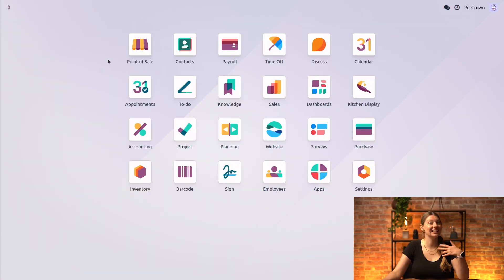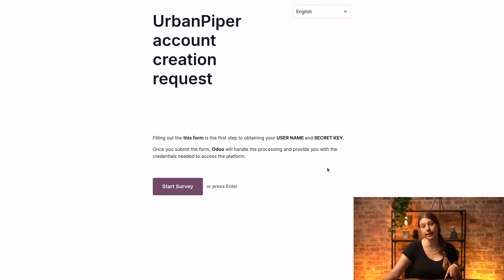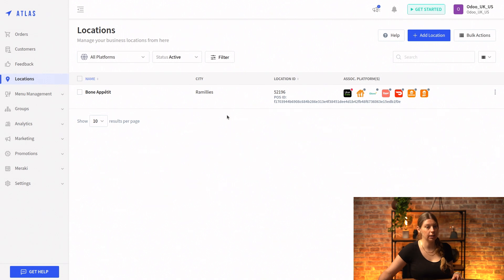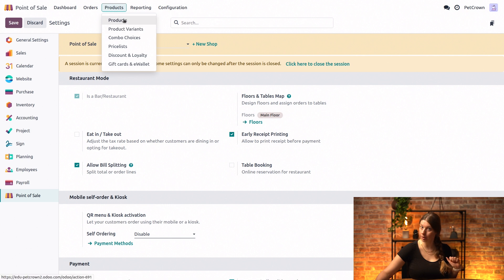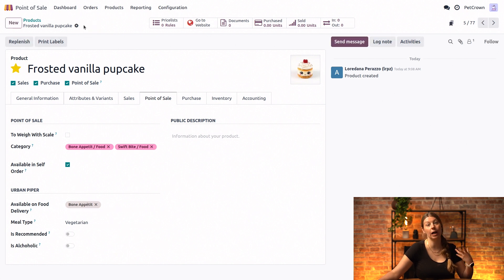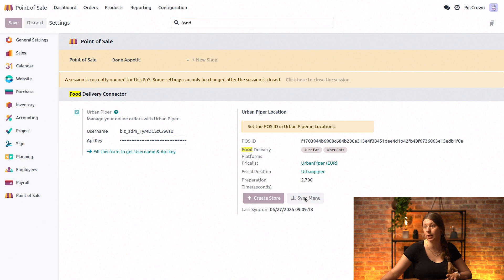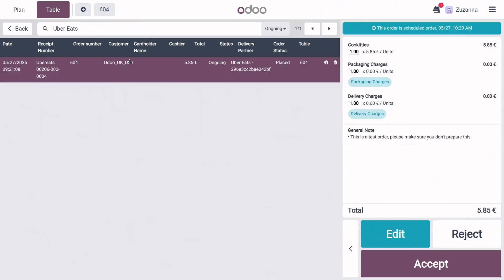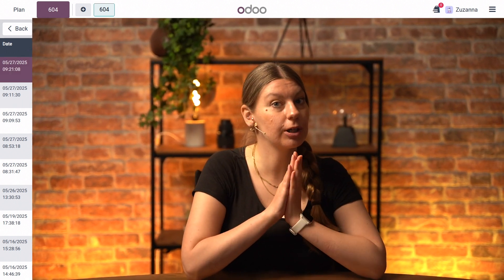Online food delivery | Odoo Point of Sale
In this video, learn how to enable the Urban Piper integration, which allows your customers to process orders and payments from their devices.